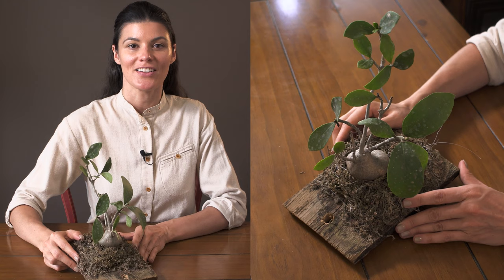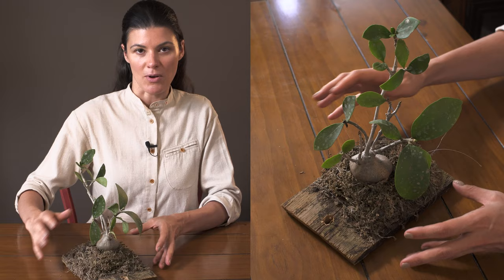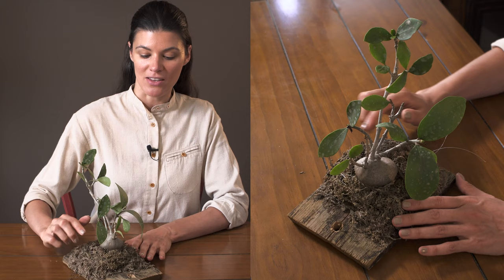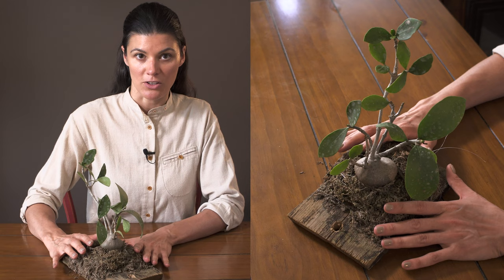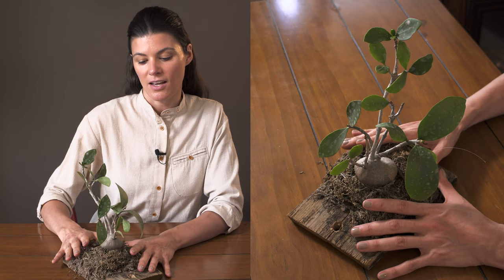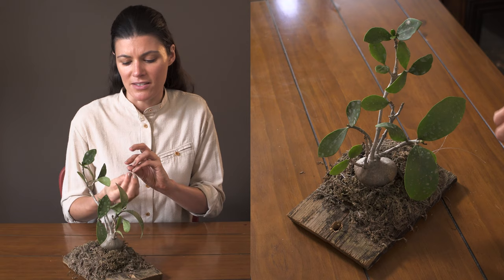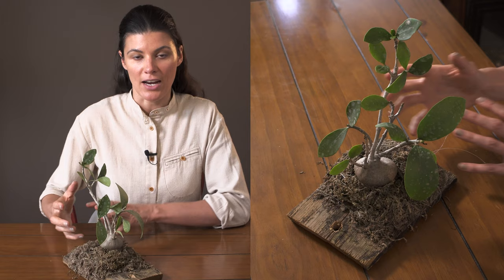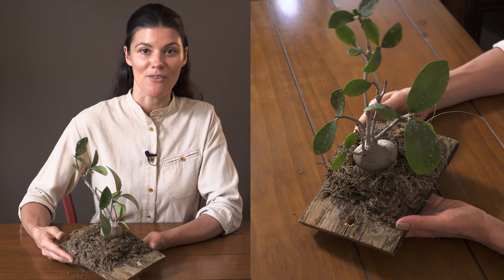Hydnophytum moseleyanum Houseplant Care — 194 of 365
Hydnophytum moseleyanum—commonly known as ant plants—are relatively easy to care for plants, but if you have it mounted like I do, you'll want to make sure that it gets plenty of moisture because drying it out too long will make it lose its leaves. This one takes spot #194 of "365 Days of Plants".

In this video I'll discuss where the ant plant is originally native to, where I'm growing it in my home, and basics like light, watering and fertilizing.

Featured plant:
Hydnophytum moseleyanum